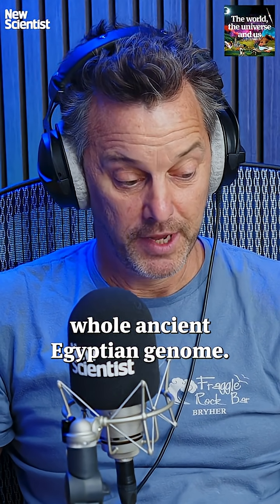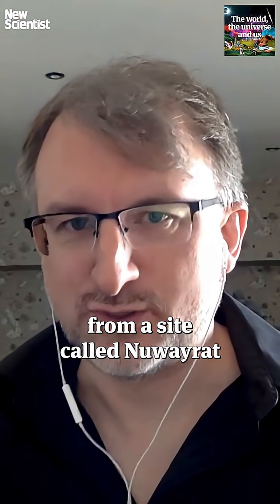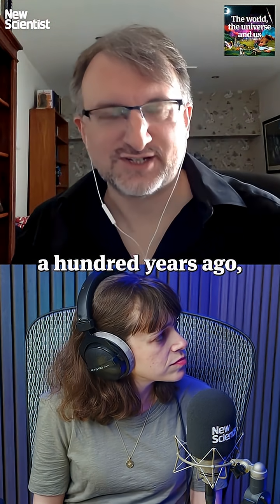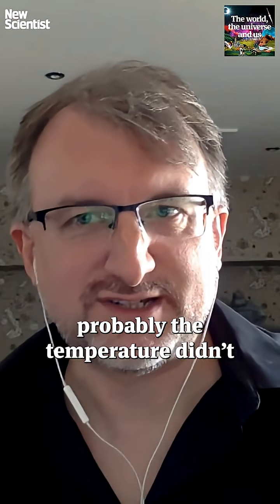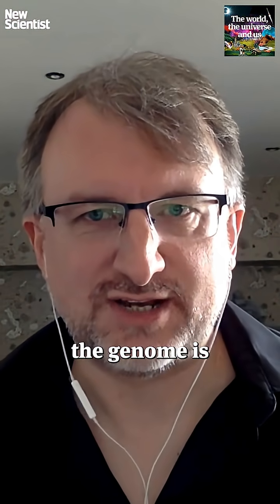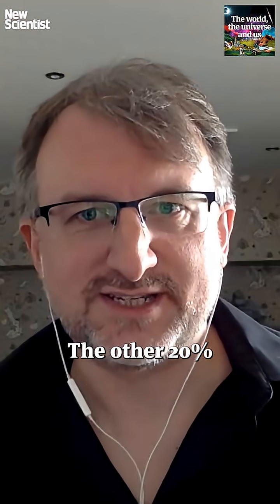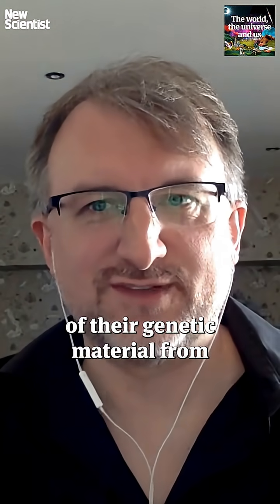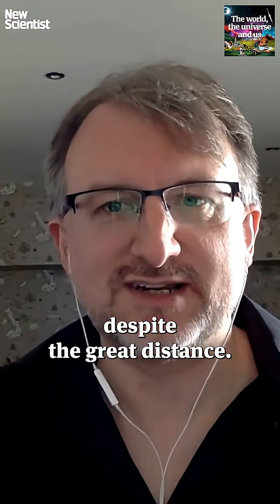See the 4,800-year-old Ancient Egyptian man brought to life 💀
The first full genome of an ancient Egyptian has been sequenced, hinting at surprising genetic connections with Mesopotamia.

Not only that - forensic archaeology has also revealed his most likely occupation was a potter.

Hear the full story on The world, the universe and us, a news podcast for the insatiably curious, hosted by Rowan Hooper and Penny Sarchet.